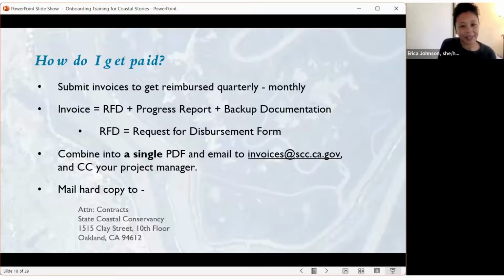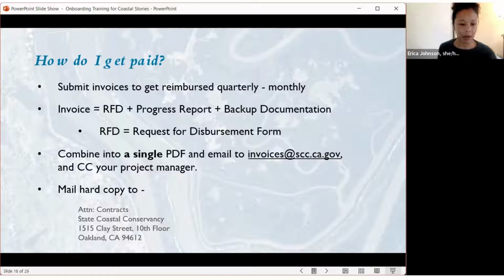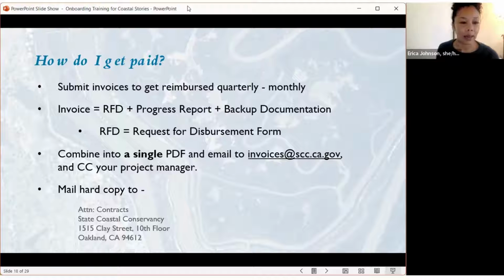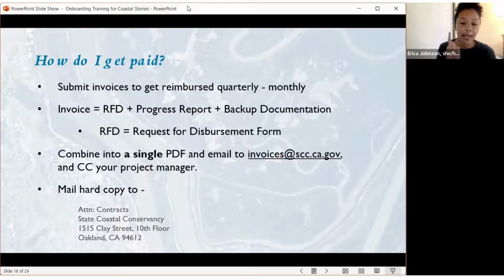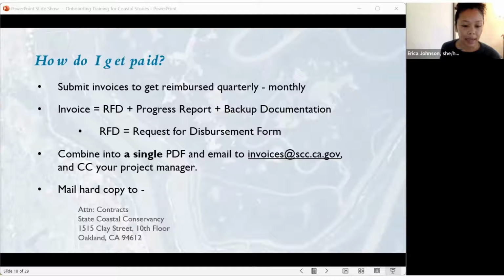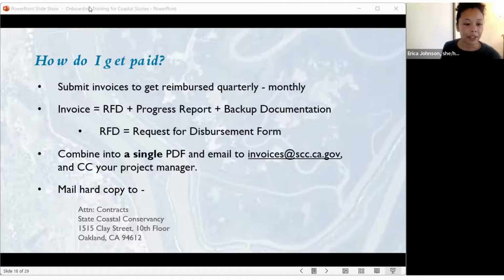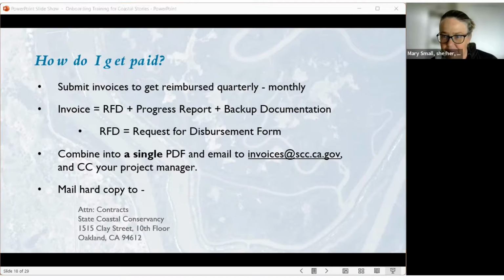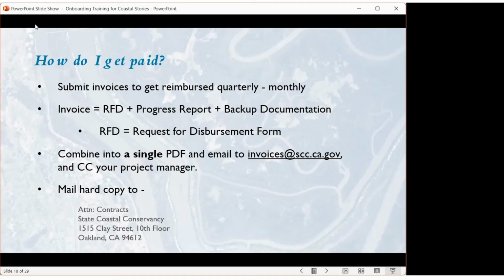8. Grant Instruction video (Invoicing)